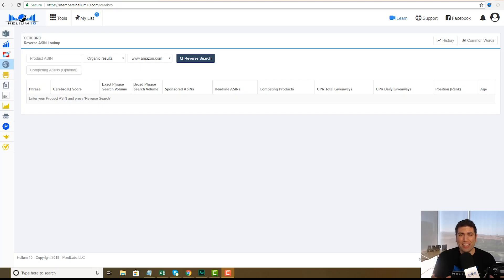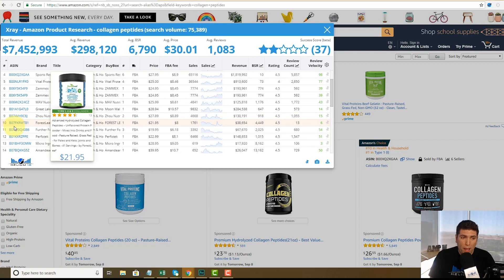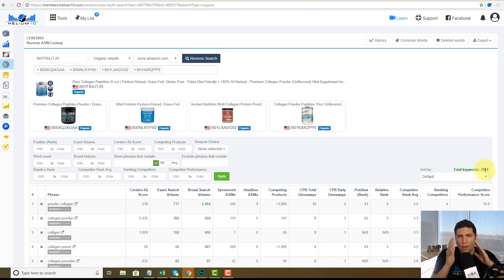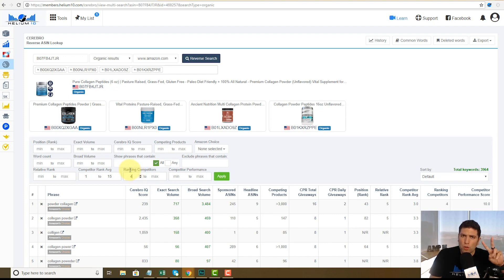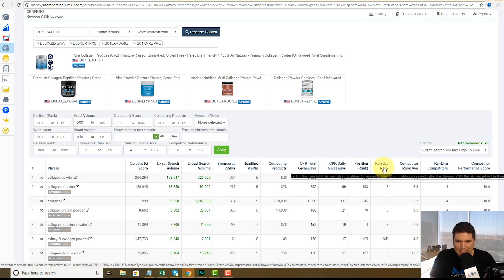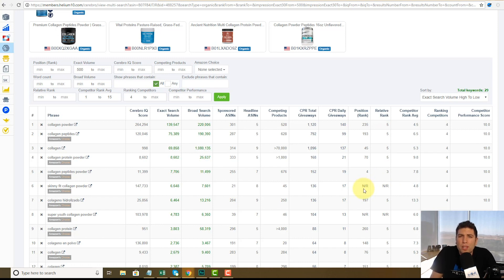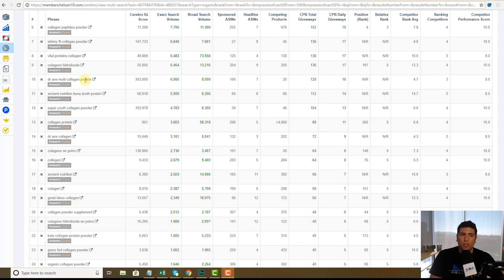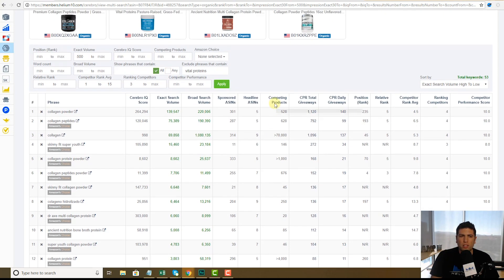Game Changing Amazon Keyword Research Strategy By Using Cerebro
Compare ASINs of Multiple Competitors in Cerebro by Helium 10 For Easier Keyword Research!

We’ve been tinkering with Cerebro, our popular reverse ASIN lookup tool in the Helium 10 suite and have added a feature that we know you will love! With the new Competing ASINs option in Cerebro, users can directly compare their keyword targeting efforts with their strongest competitor ASINs.

The benefit of using this new reverse ASIN strategy allows you to find trends among top keywords and your competitors, then use their strategies to your advantage.

If you're not a Helium 10 member yet and you sell on Amazon, what's holding you back?